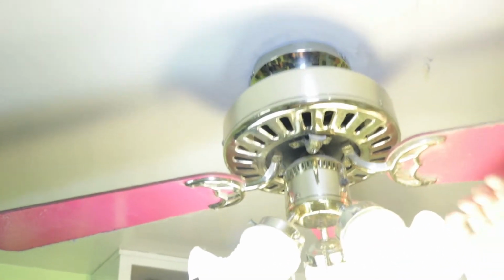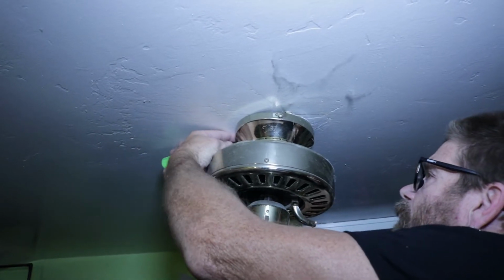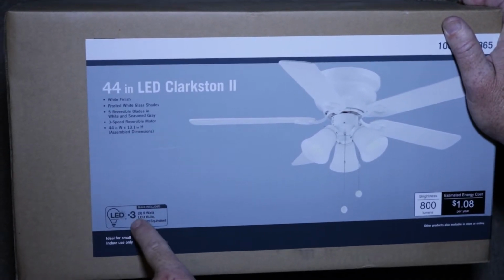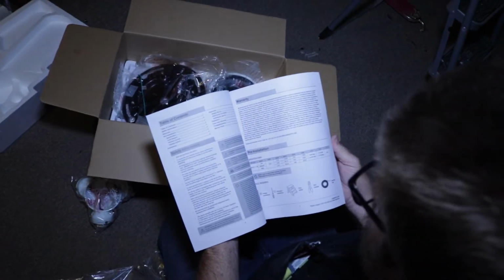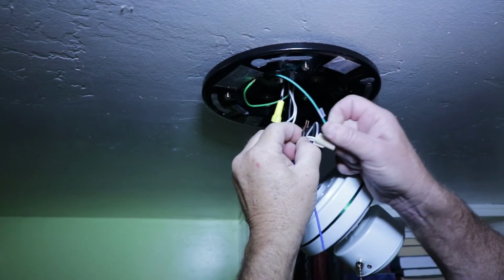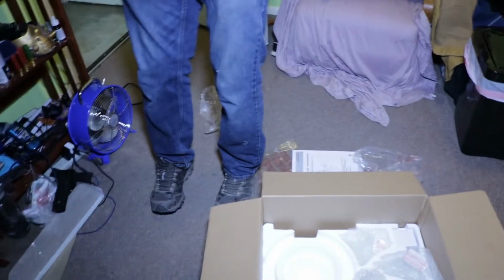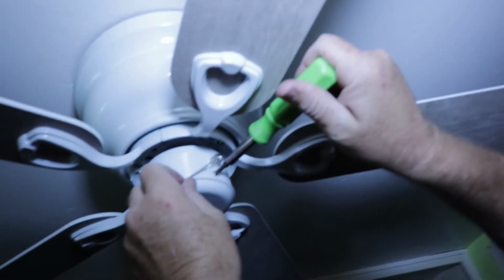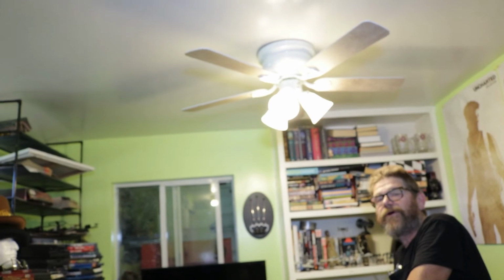The Old Fan Grenaded!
One of the blades on my son's ceiling fan snapped off.  I wanted to video replacing the fan to show how easy it is to rplace it on your own, without having to call a contracter.